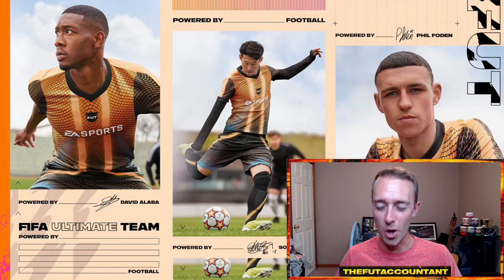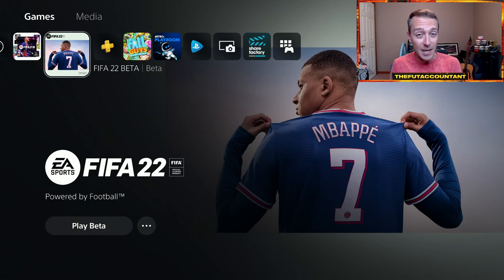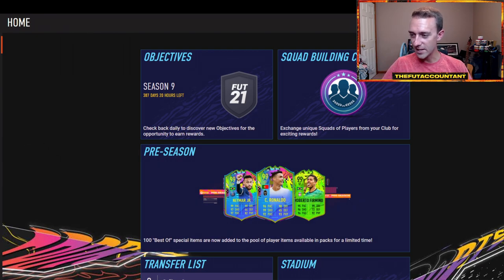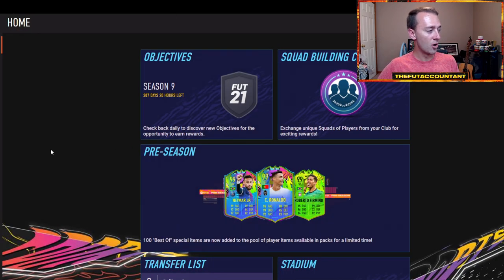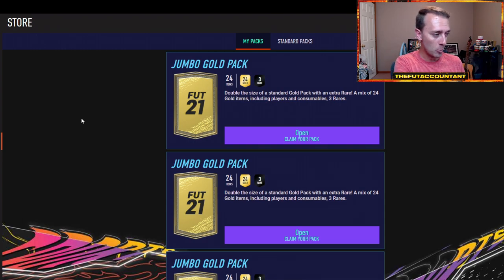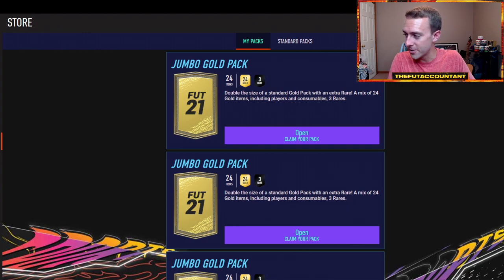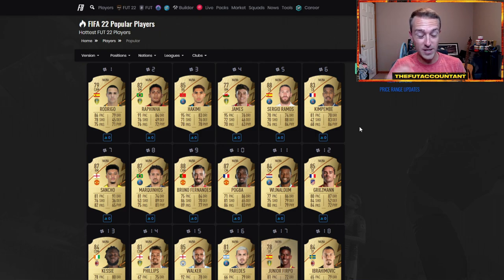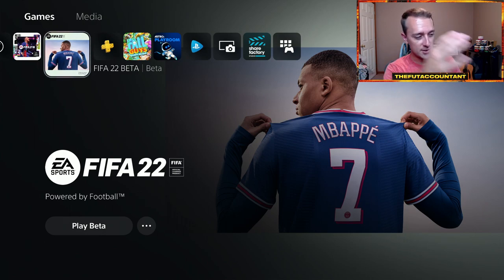HOW TO START FIFA 22 ULTIMATE TEAM! STEP BY STEP HELP TO GET YOUR ULTIMATE TEAM STARTED!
How to start FIFA 22 Ultimate Team! Step by Step guidance to help get your FUT Account started!